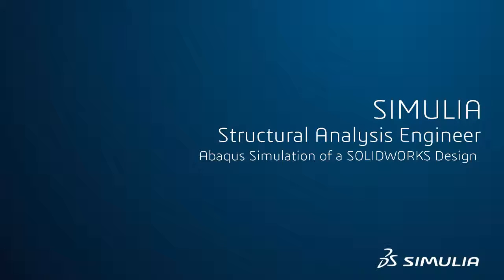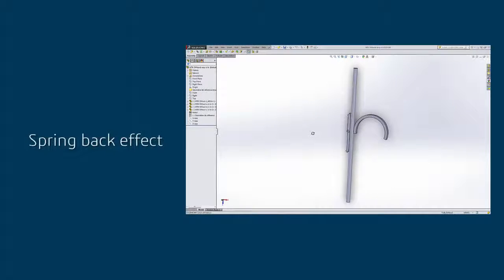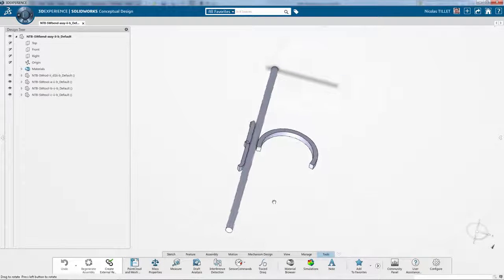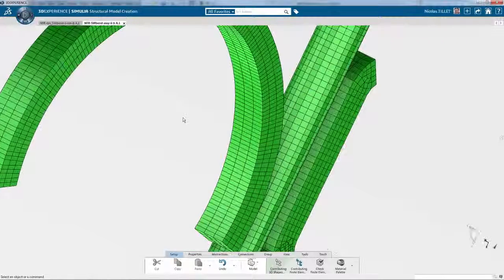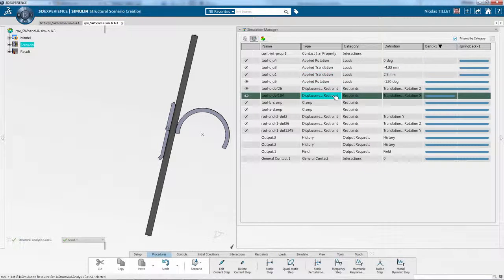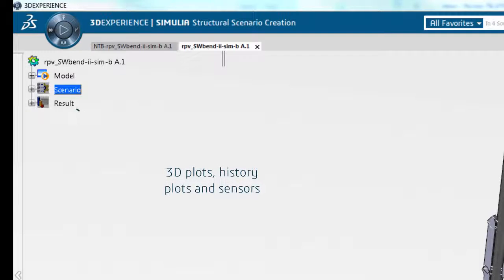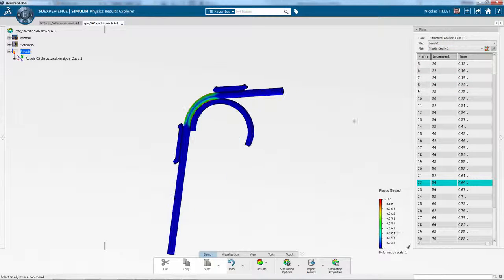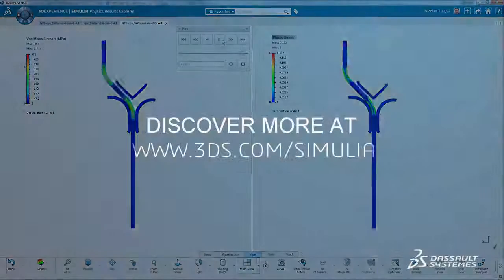SIMULIA 3DEXPERIENCE Platform - Abaqus Simulation of a Bar Bending Designed in SOLIDWORKS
Demonstration of a model that is originally setup in SolidWorks, how to import and simulate that on the 3DEXPERIENCE platform with SIMULIA Abaqus Technology.
More information about Abaqus and FEA software? On our website you can find Abaqus and Isight tutorials, video’s and blogs written by our FEA Experts.

About Simuleon:
Simuleon B.V. offers high-end simulation consultancy and analysis software as value added reseller of SIMULIA in the Benelux.